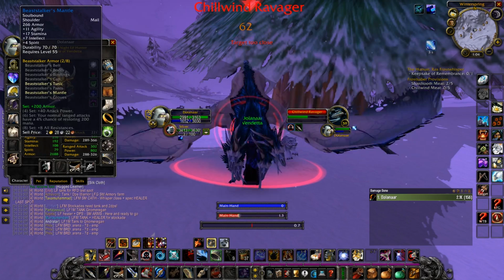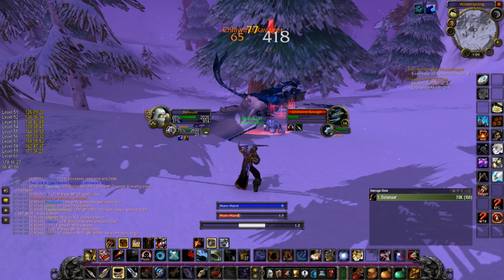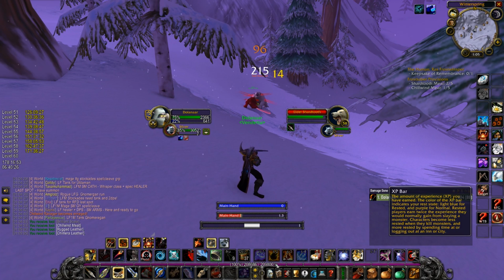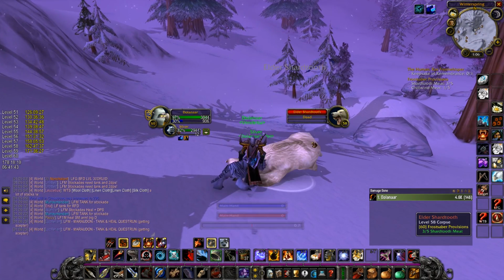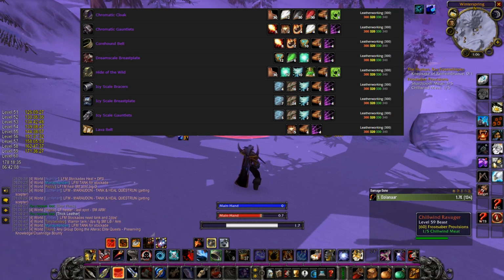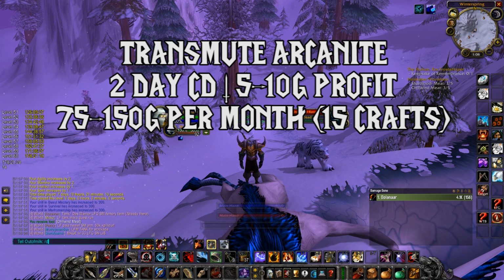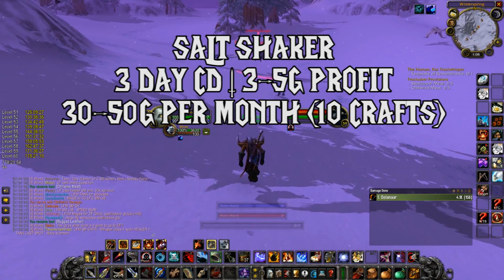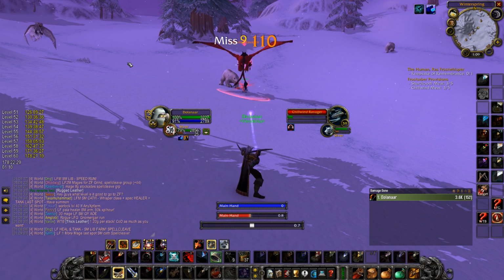Passive Goldmaking in Classic WoW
Make ALOT of Passive Gold through Alchemy, Tailoring and Leatherworking! Today we explore the 3 best options for Passive Goldmaking, which is easily accessible to everyone. I have not leveled up either of these professions yet since I went for skinning + herbalism on my main, but I am currently leveling an alt with Tailoring + Alchemy to make passive gold from this, so because I don't have any actual footage of the crafts I went with a footage of me hitting level 60 for the first time in Classic!
I make videos about Classic WoW, mostly Goldmaking videos but also some Leveling videos, Guides (Mainly profession guides), Twink videos and just random WoW videos.
Social Media!